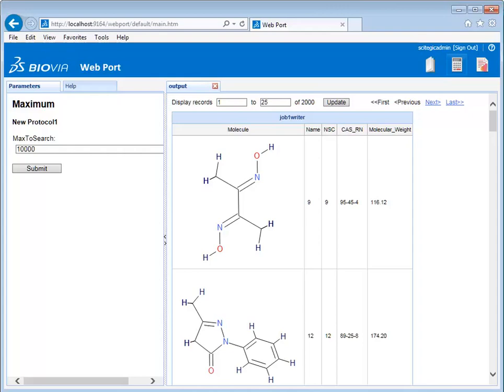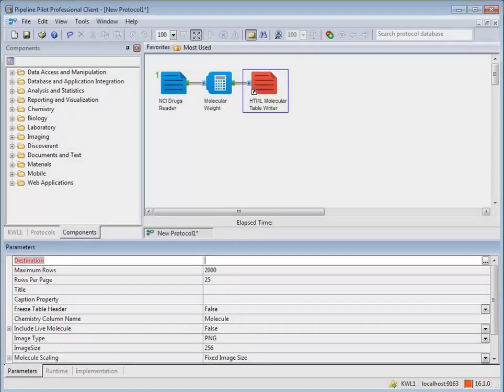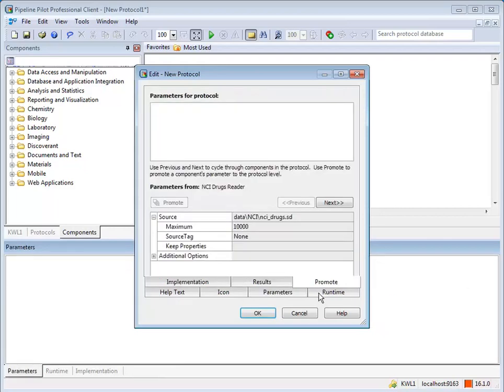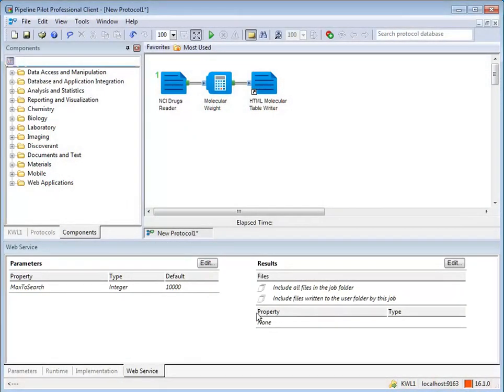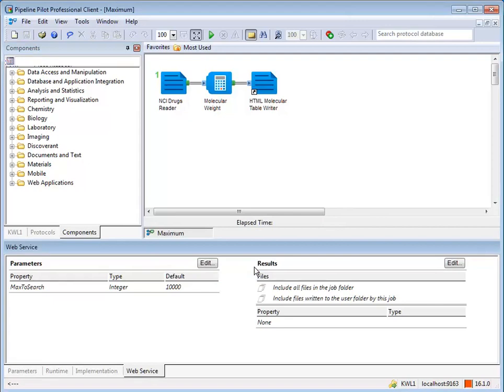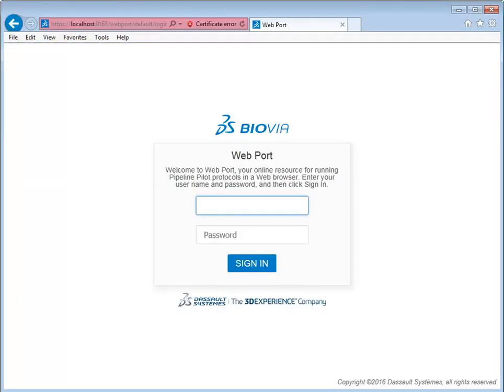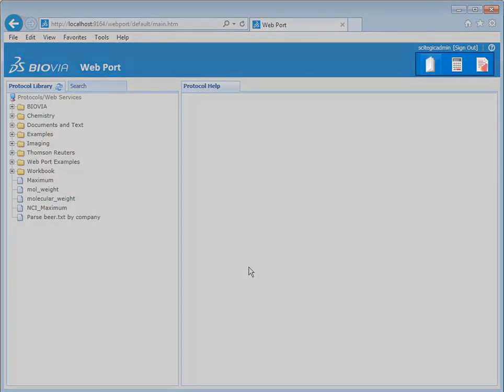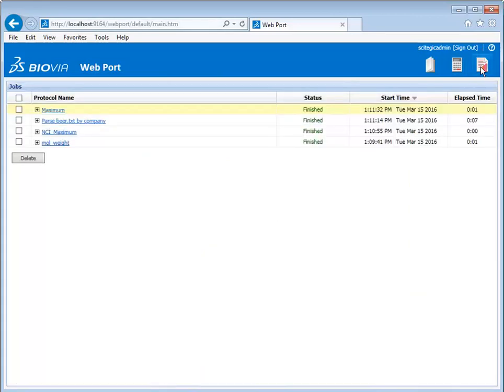01-Publish Pipeline Protocols onto Web